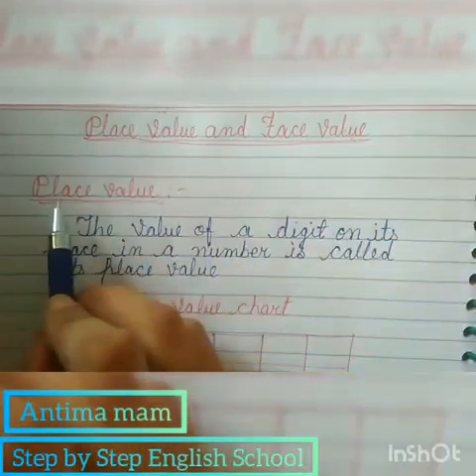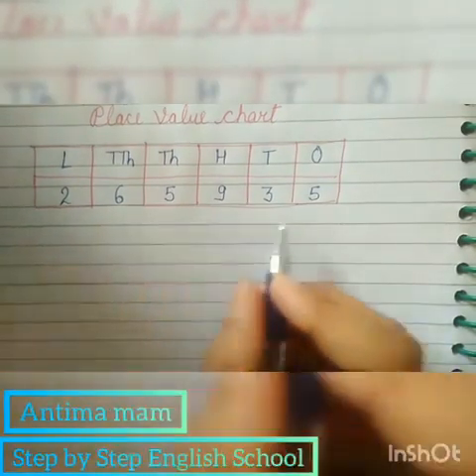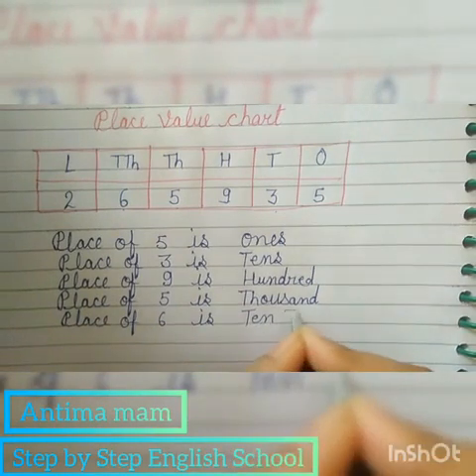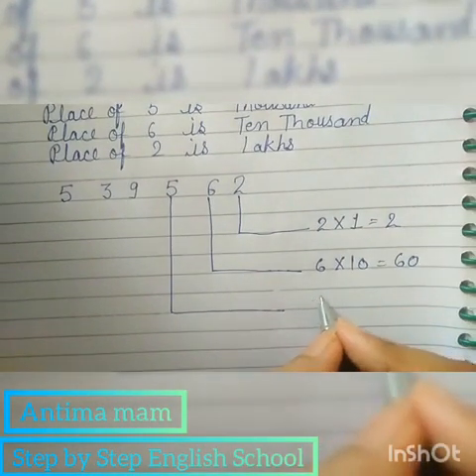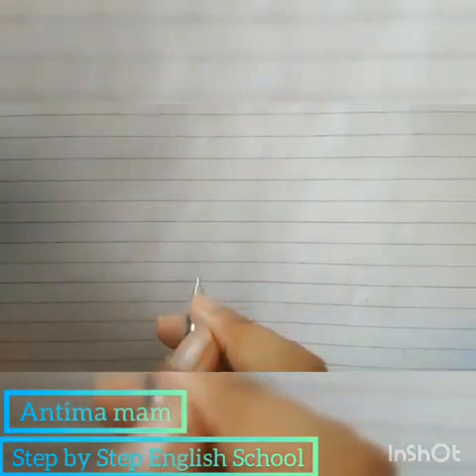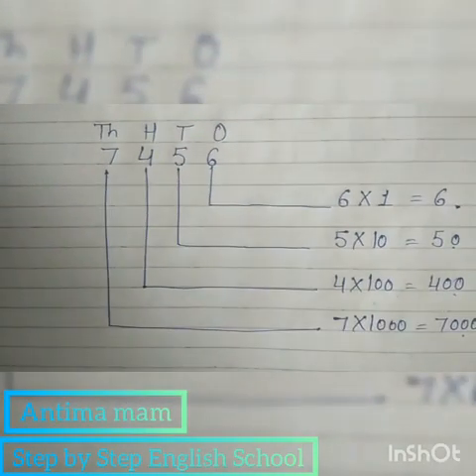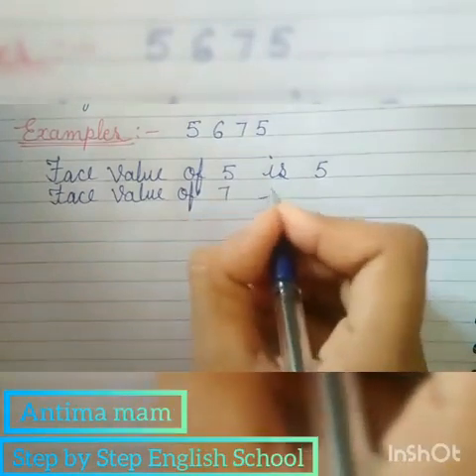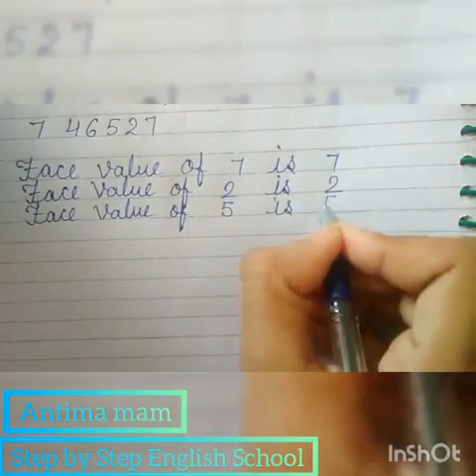"Place value and face value"by Antima Mam step By step English School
In this video our Antima has tried to teach how to fine our the face value n place value.
She is an expert teacher for primary classes.